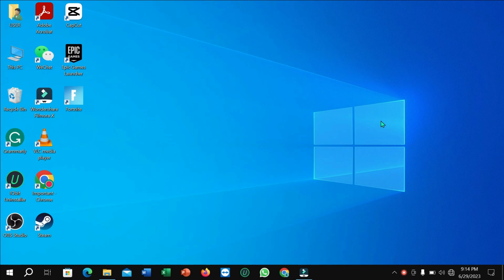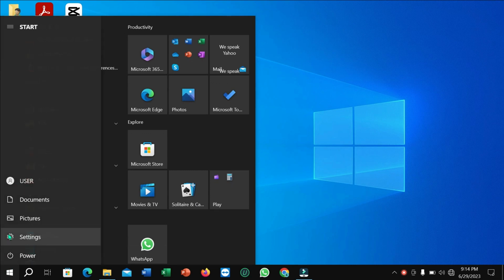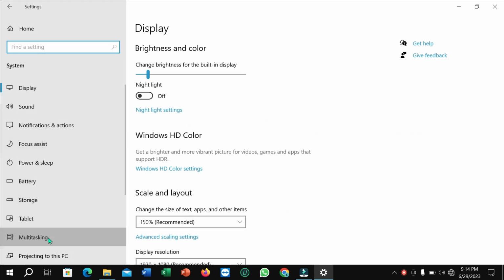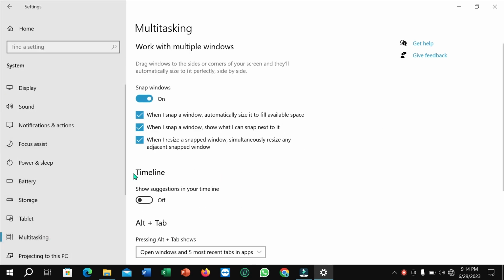How to turn on showing suggestion on timeline PC or Laptop